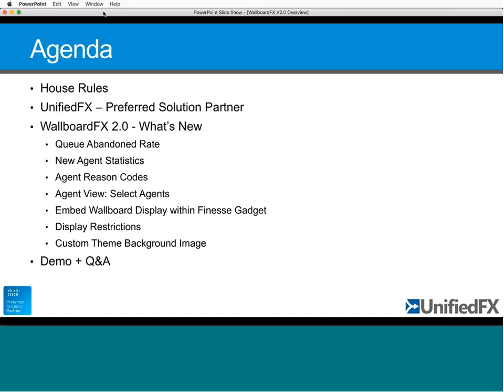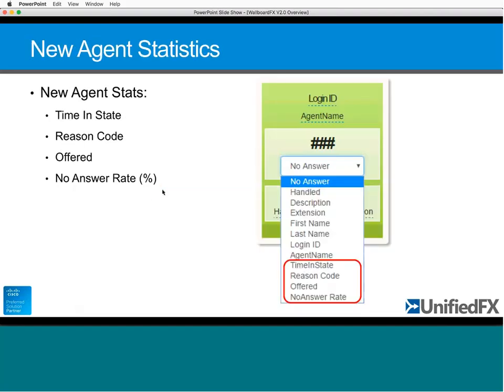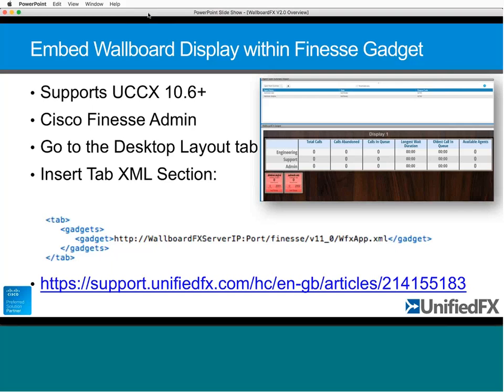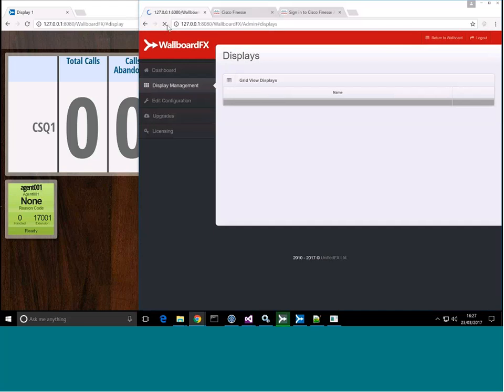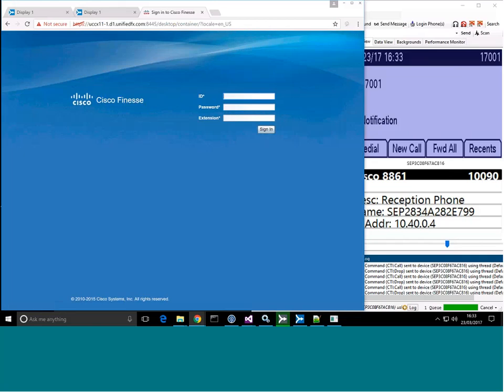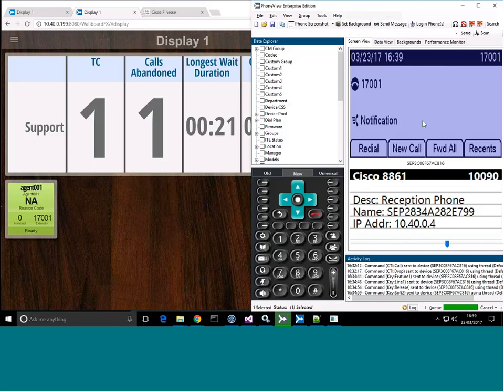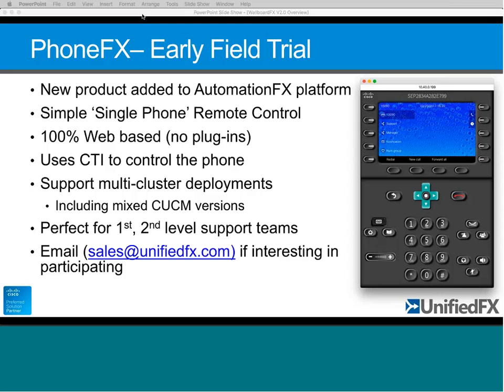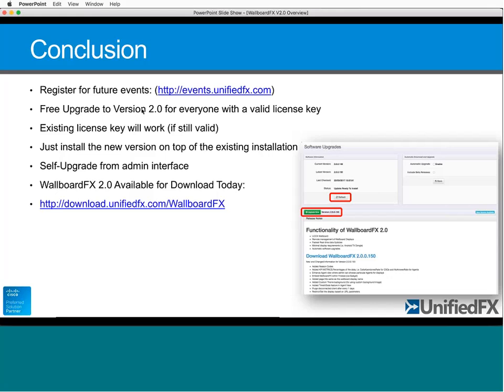WallboardFX - Cisco UCCX Wallboard Ver 2.0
WallboardFX - Cisco UCCX Wallboard Version 2.0 Launch Event